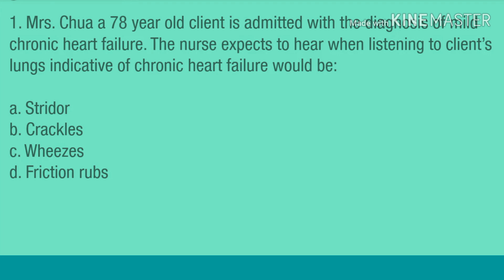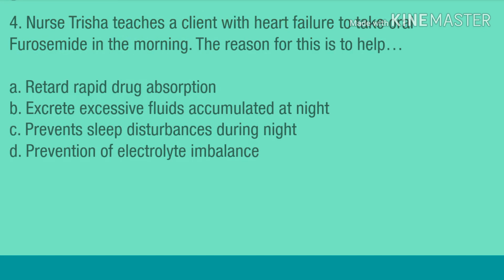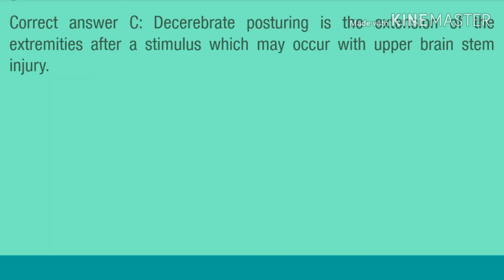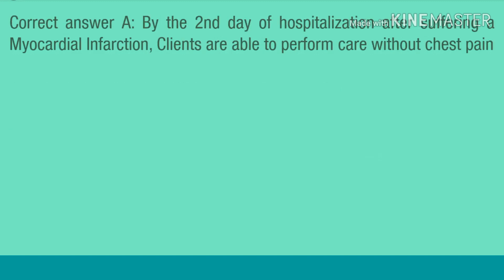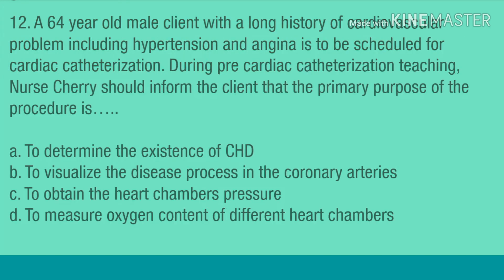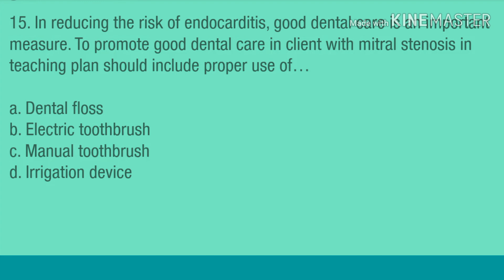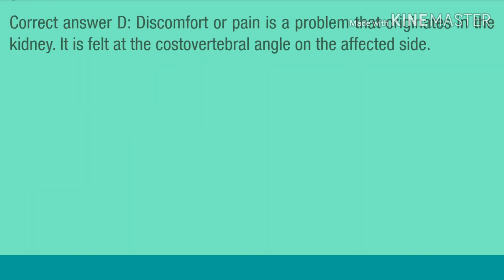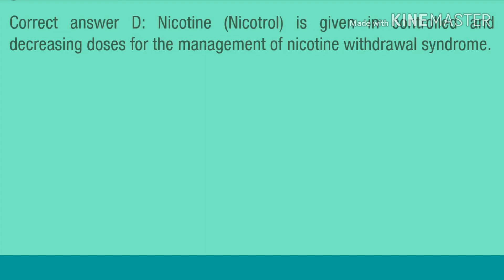NURSING BOARD EXAM 2019 QUESTION AND ANSWER WITH RATIONALE|MED-SURG TEST 1|PART 1|CARDIOVASCULAR